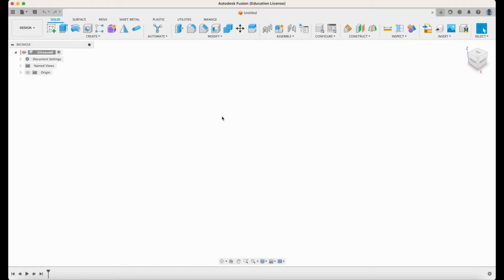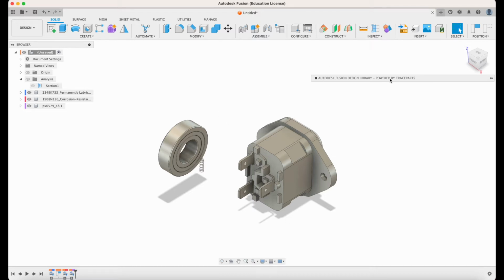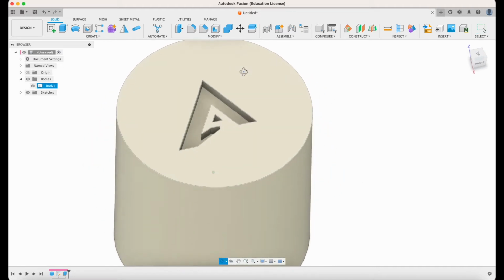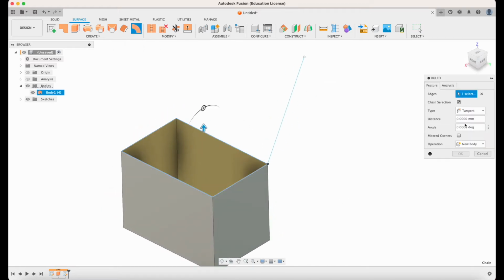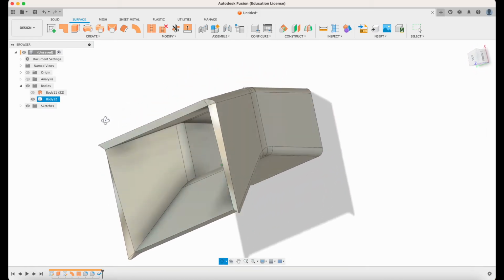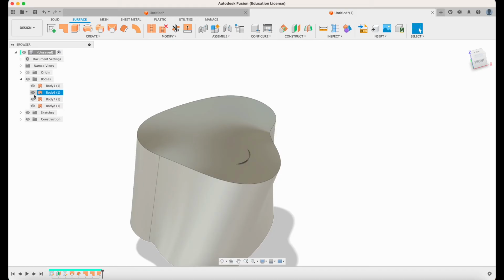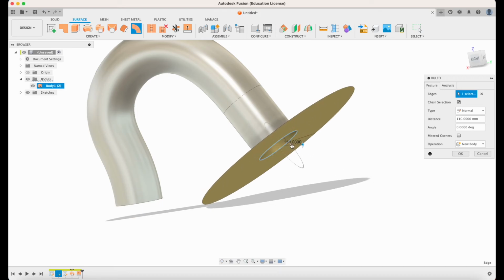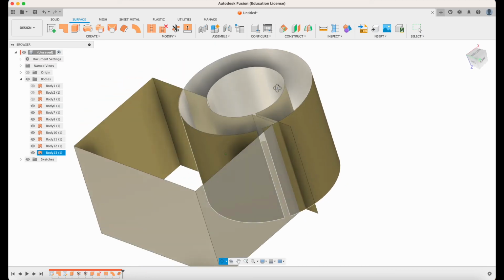2024 Lesson 7